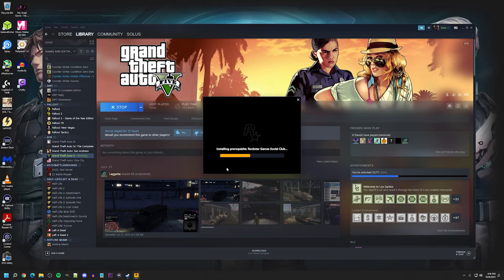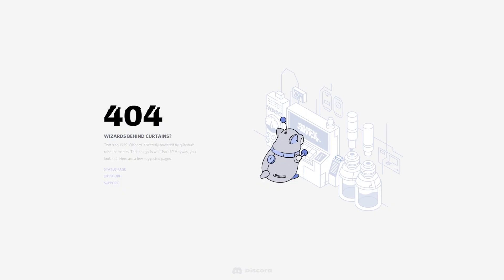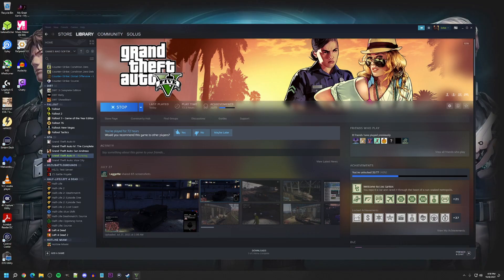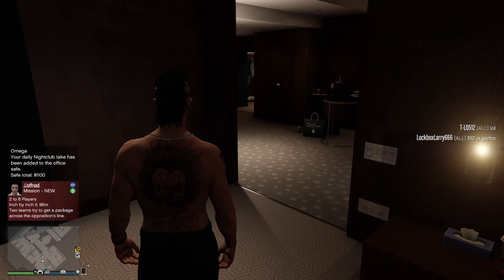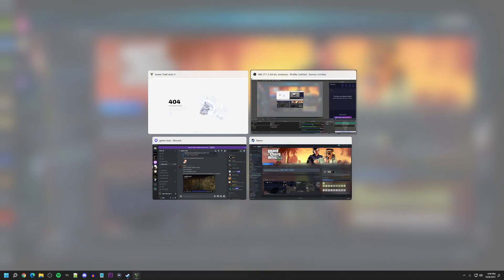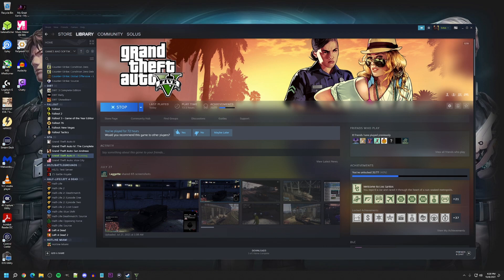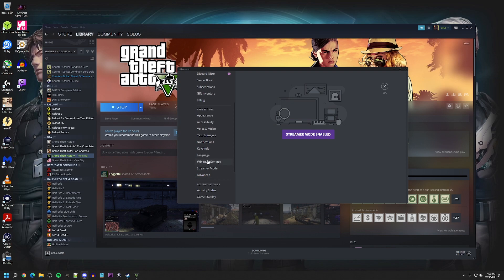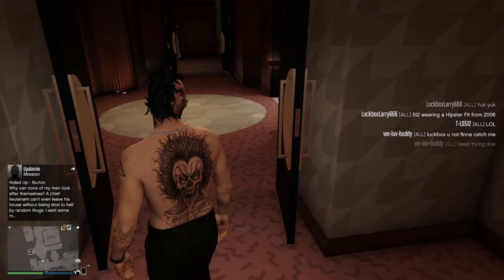Error 404 Discord in game? - How to solve the Error (Disable Discord Overlay)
In this video I show you how to get rid of the 404 error appearing in game as a result of the discord overlay not currently being supported by windows 11.

Mint Mobile - Get $15 towards your next bill by signing up using referal